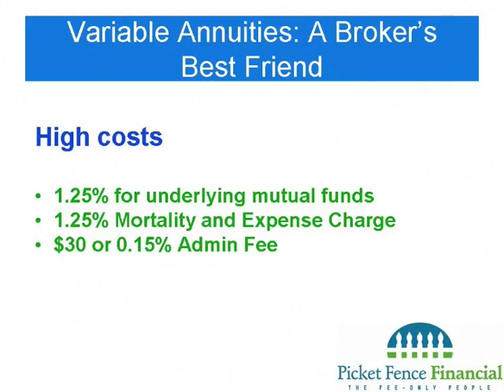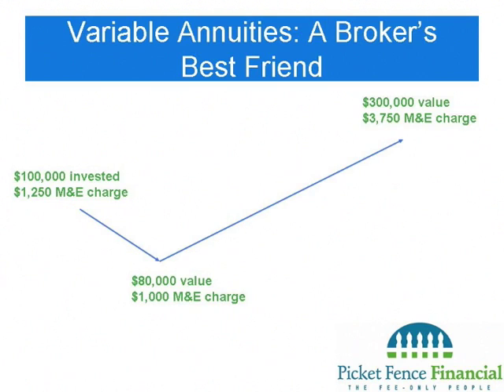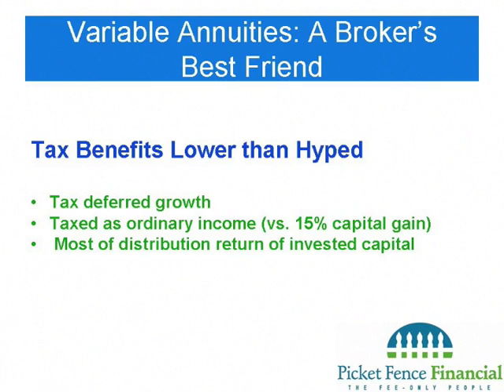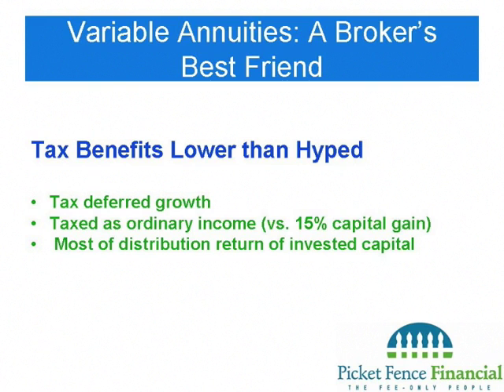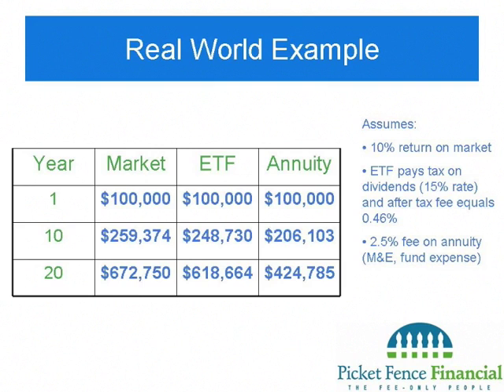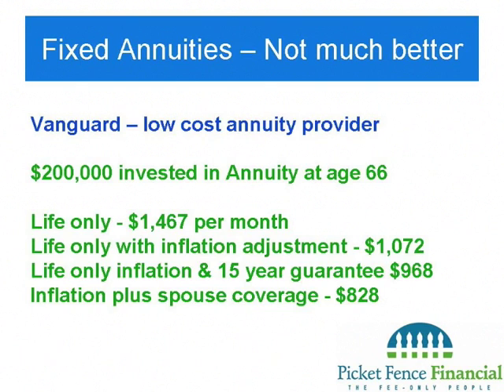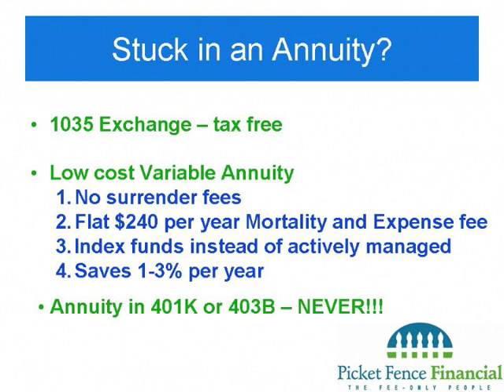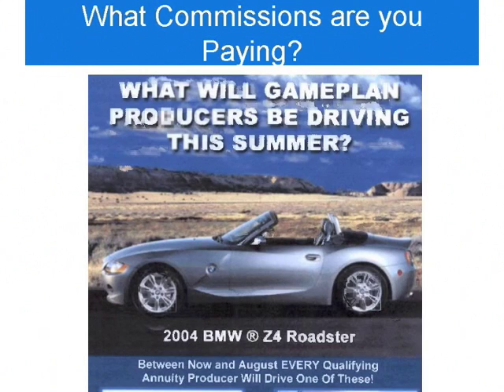Why We Hate Annuities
Bel Air, Maryland Financial Planner, Kirk Kinder, CFP®, of Picket Fence Financial talks about how annuities work, and why he hates them.

Picket Fence Financial is a fee-only, NAPFA registered firm with offices in Bel Air and Towson, Maryland. For more information about Picket Fence Financial,

To sign up for Picket Fence Financial's free monthly newsletter,

Kirk Kinder, CFP® started Picket Fence Financial with the goal of saving folks from Wall Street. Kirk has been quoted in several financial publications including the Wall Street Journal, Kiplingers, Money Magazine, Smart Money, to name a few. Kirk specializes in the use of Exchange Traded Funds (ETF). He speaks at ETF conferences frequently and contributed to a text on ETFs, "Exchange-Traded Funds: Conceptual and Practical Investment Approaches."